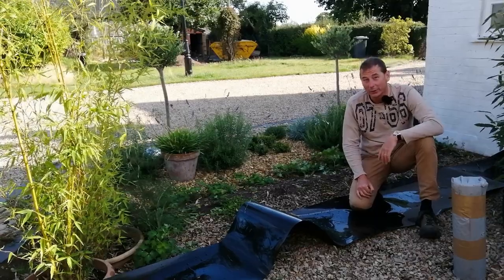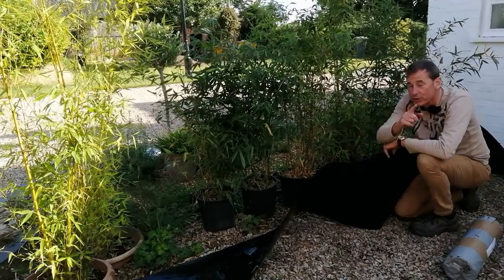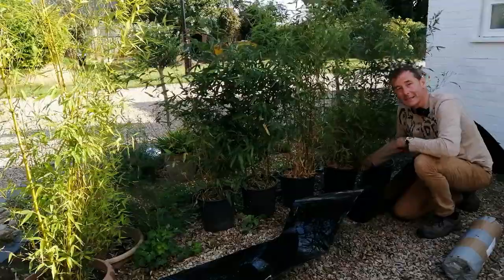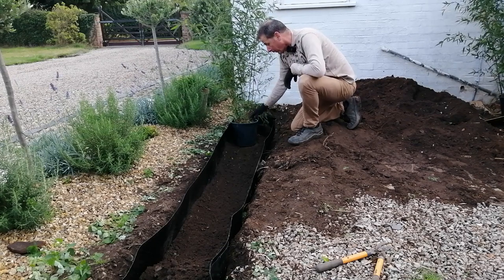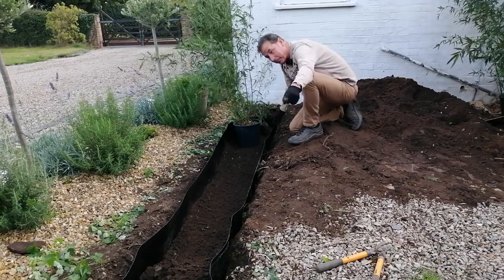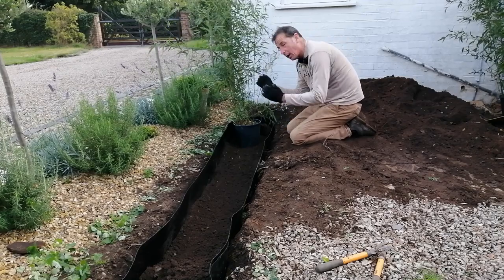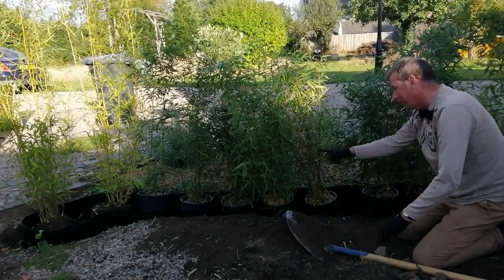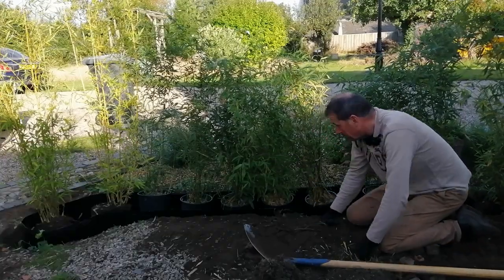BAMBOO BARRIER AND BAMBOO HEDGE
Bamboo Barrier from Todd's Botanicals
Long handled Irish spade